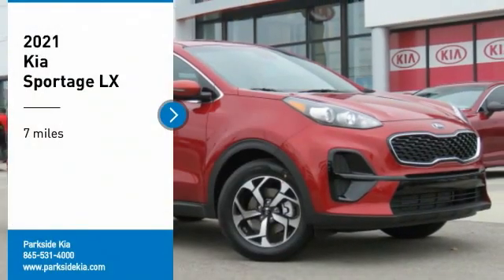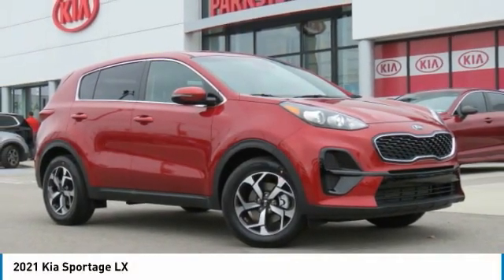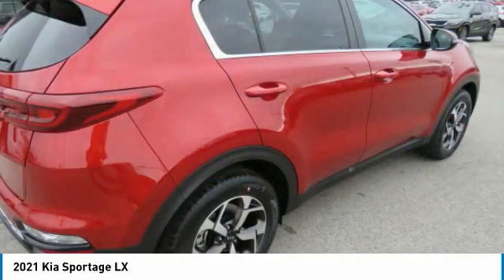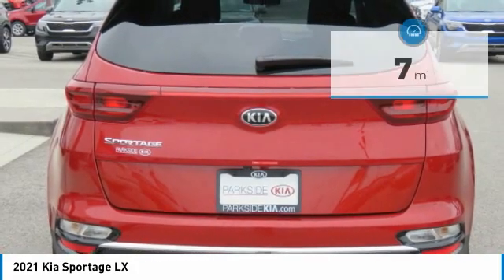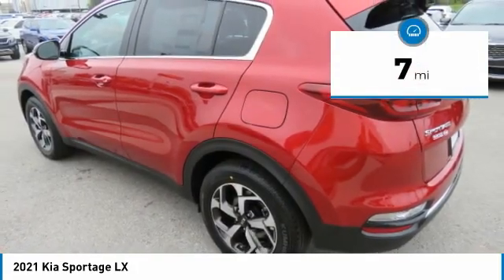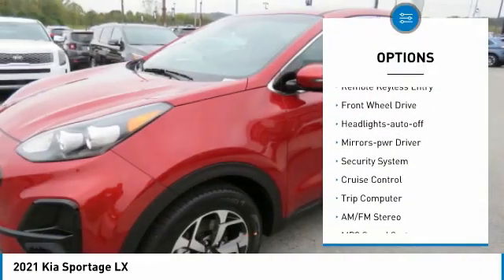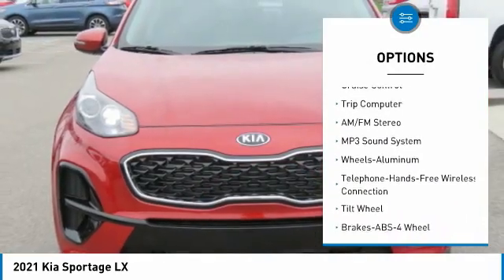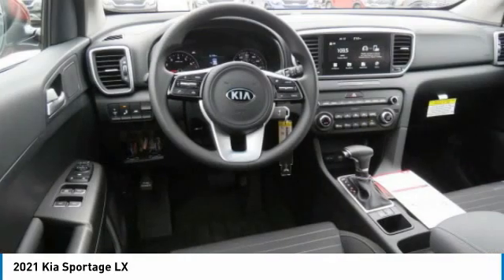2021 Kia Sportage Knoxville TN M7879981